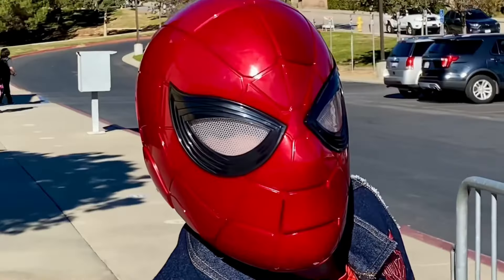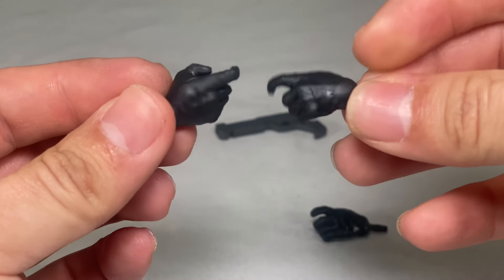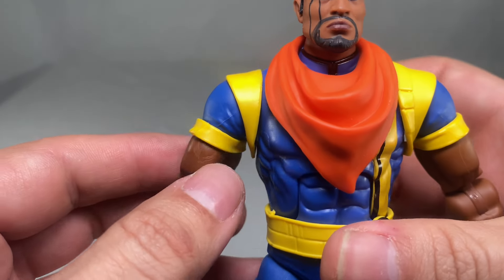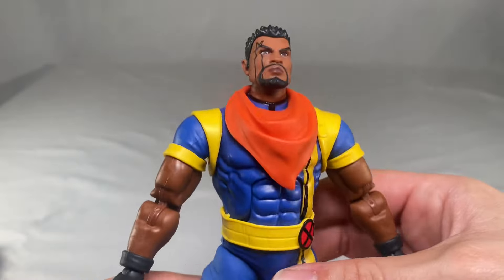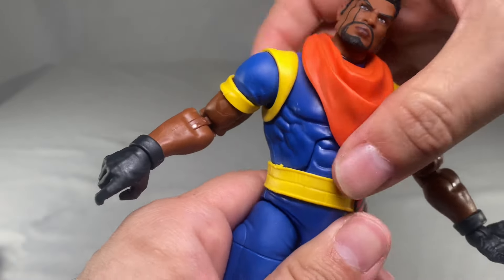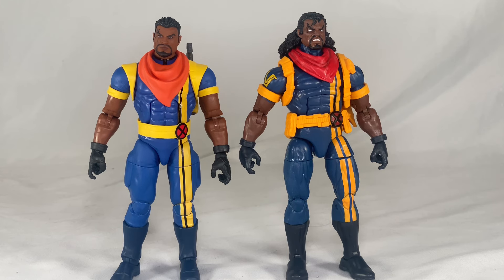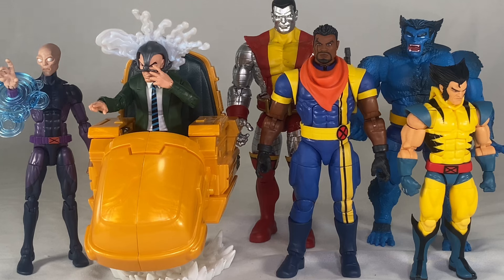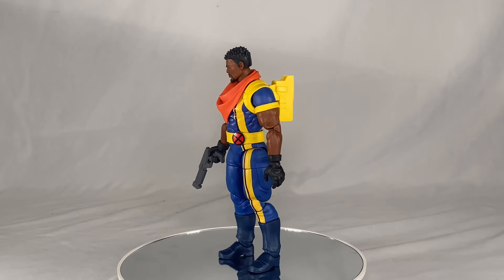Marvel Legends - X-men 97 - Bishop - Review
An in depth review of the Marvel Legends X-Men 97 Bishop. A little late but better late than never.